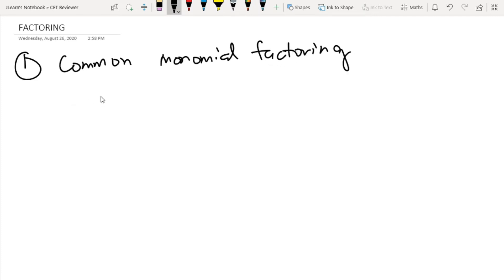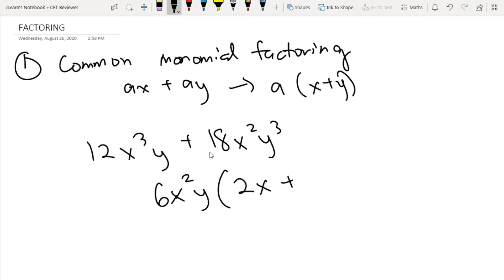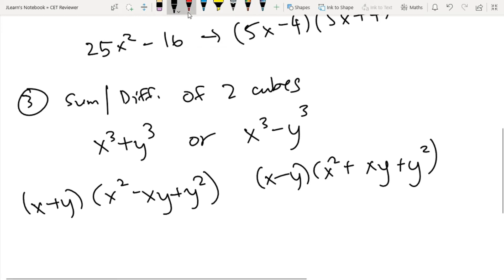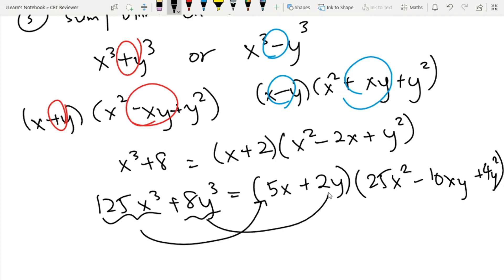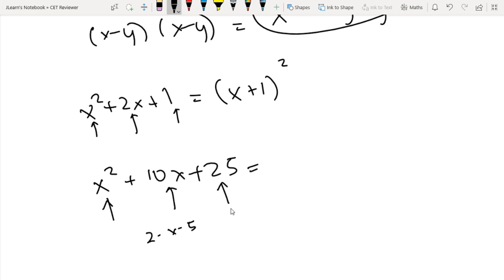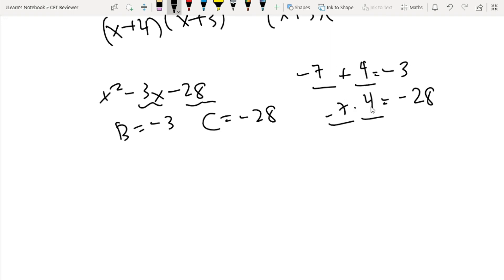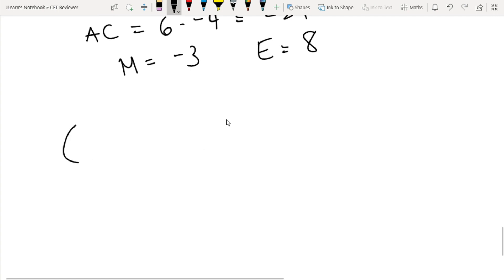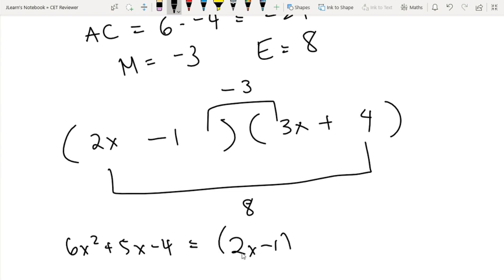Factoring Polynomials | College Entrance Exam Review Philippines | UPCAT ACET DCAT USTET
In this video, you will be learning how to factor polynomials specifically
- common monomial factoring
- difference of two squares
- sum and difference of two cubes

- perfect square trinomials
- general quadratic trinomials